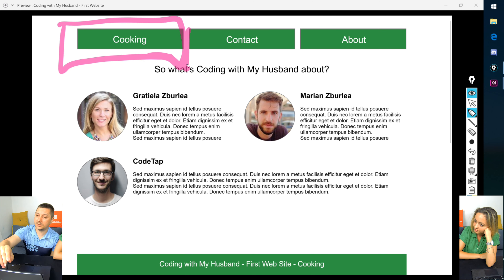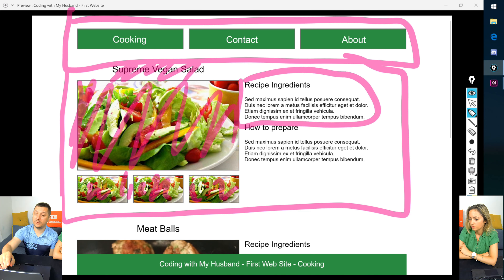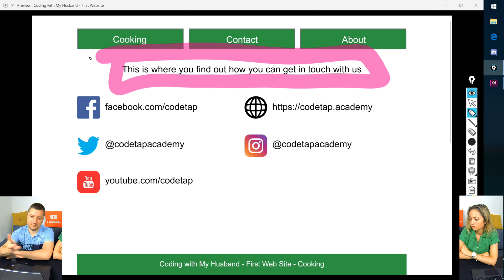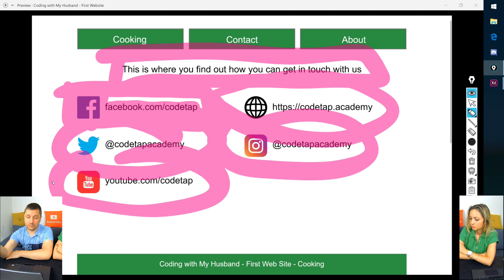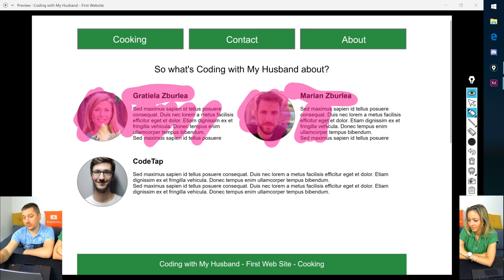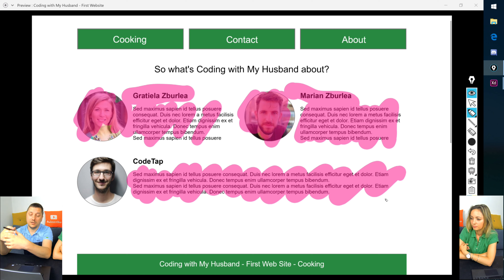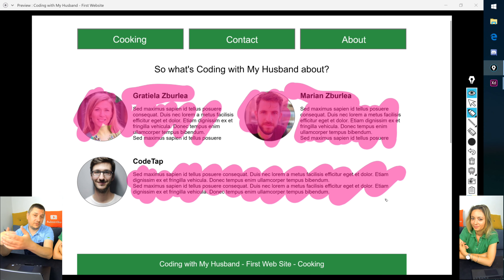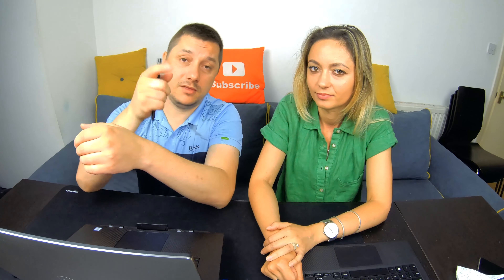I don't know how to build my first website about cooking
In this lesson, we'll present to you the plan of the website that Gratiela wants to build. We'll break it down into small parts and present each of them.

We'll also set a REWARD for achieving our goal of building the website. You should do the same. It can be going out for dinner, a picnic, buy yourself a shirt or whatever rocks your boat and is affordable.

We chose to spend the time with our family to Lego Land as a reward for building the website.

If it's not that private, we invite you to share your choice with us in the comments section. We'd love to hear more about you and what makes you happy!